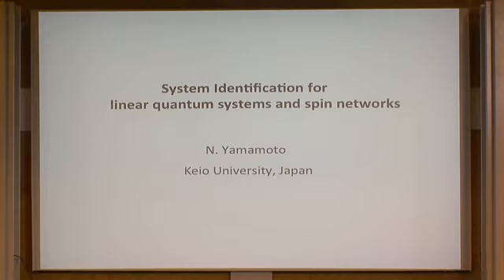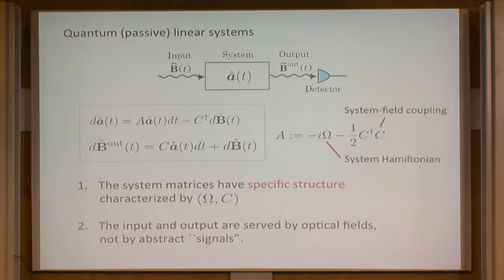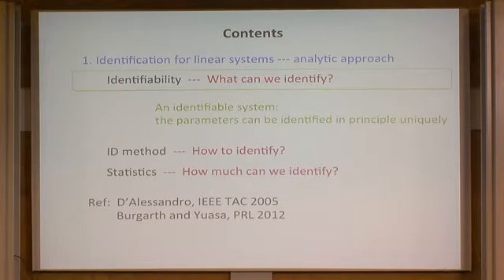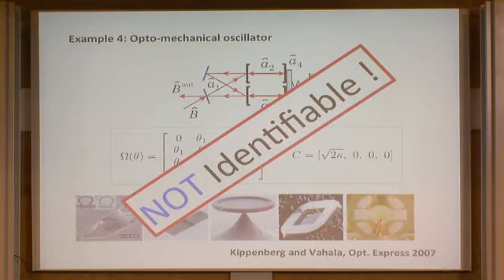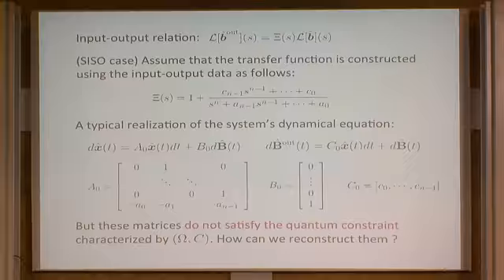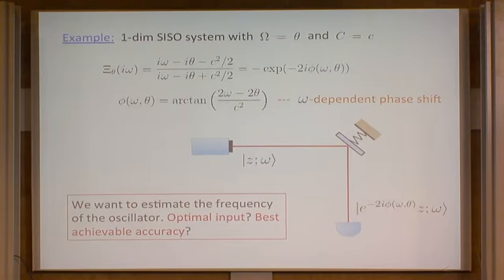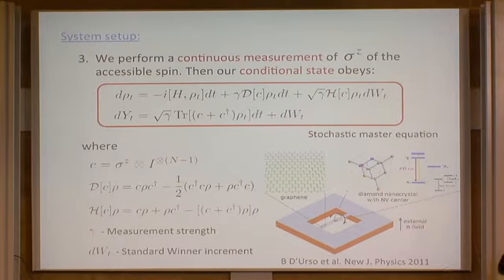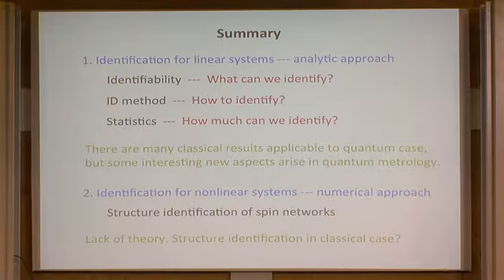Naoki Yamamoto | System Identification for Quantum Linear Systems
Title: System Identification for Quantum Linear Systems
Speaker: Naoki Yamamoto (Keio University)
Date: 30th Jul 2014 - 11:00 to 12:00

🗓️ Event: (QCE) Quantum control engineering: mathematical principles and applications